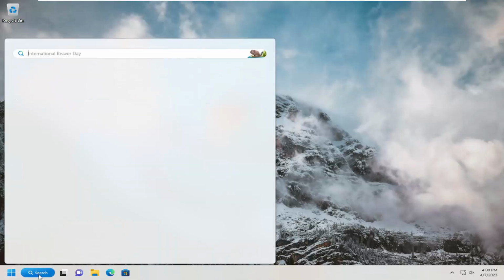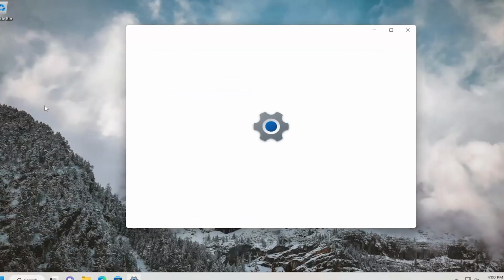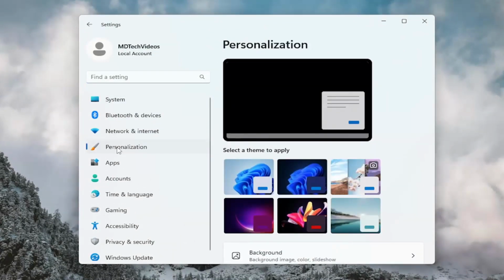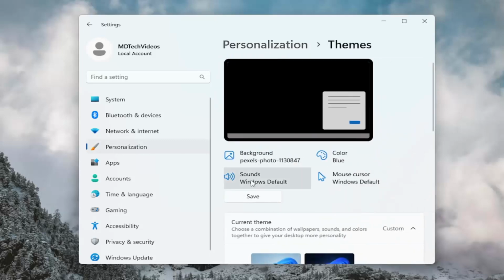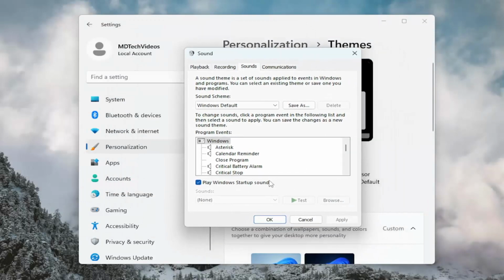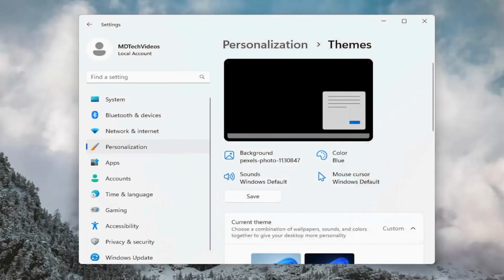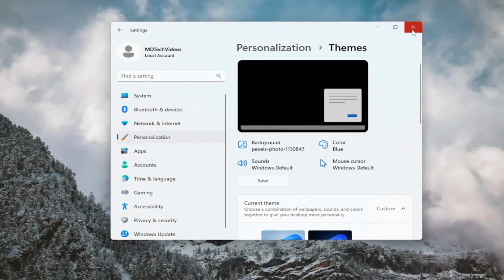How to Turn Off Windows 11 Starts Up Sound [Tutorial]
When you boot up your computer, you hear a startup sound that indicates Windows has started up. While this is an important feature, it doesn't mean you will find it useful. Maybe you find it annoying, or perhaps you just want a non-distracting workspace. Whatever the case may be, you can easily disable it.

When you power on your PC, it boots up with a cheery start-up sound. While the default sound is not bad in itself, if you are working at a quiet place, say, a library, then you surely wouldn’t want to disrupt everyone from their workflow.

how to turn off windows startup sound windows 11
turn off windows 11 start up sound

Microsoft has introduced Windows 11 with a bang with a lot of new features including a new startup sound that is extremely delicate and light in a way that seems too perfect to perceive. This feature was disabled by default on Windows 10 to make OS suitable for people working in private. However, the startup sound can disturb the decorum of places like a meeting hall, conferences, seminars, etc. Therefore, if you are a Windows 10 lover and would like a new Windows 11 to be silent like it, then this tutorial will explain how you can turn off the startup sound on Windows 11.